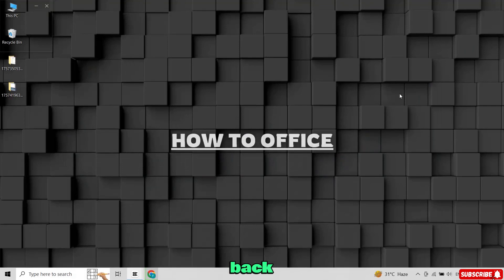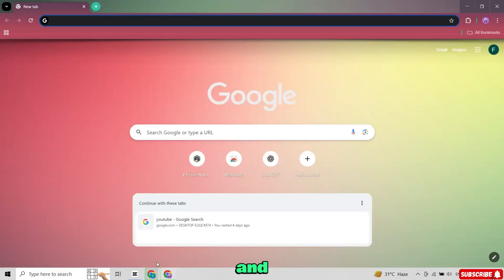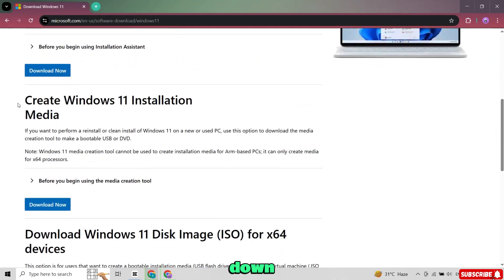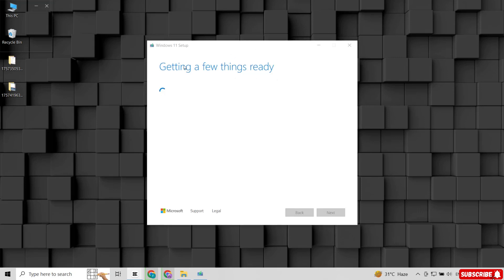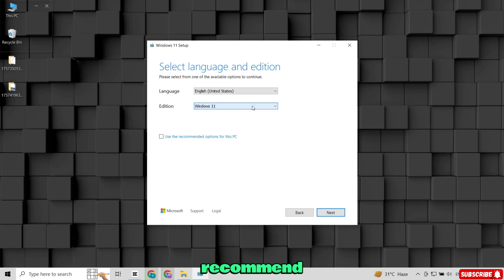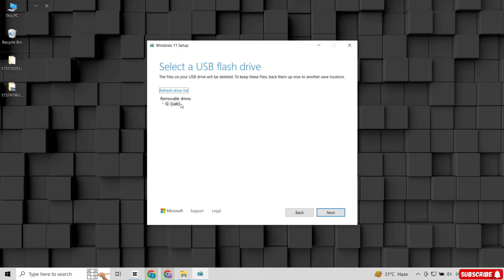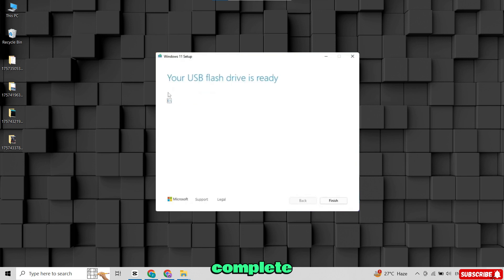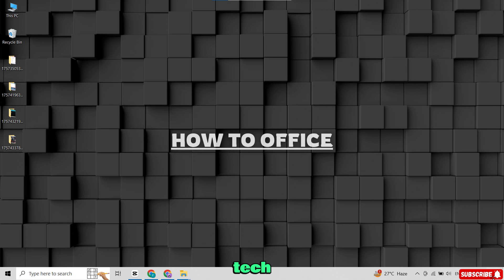How to Create a Windows 11 Bootable USB Flash Drive Using Media Creation Tool | Bootable Pen Drive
In this video, I’ll show you step by step how to create a Windows 11 bootable USB flash drive using the official Microsoft Media Creation Tool. A bootable pen drive is very useful if you want to install or reinstall Windows 11 on your PC or laptop, perform a clean installation, or fix system issues.

You don’t need any third-party software—just a USB drive with at least 8 GB of storage and a stable internet connection. I’ll guide you through downloading the Media Creation Tool, setting it up, and creating your bootable USB safely and easily.

Once the USB is ready, you can use it to install Windows 11 on any compatible computer.

This method is simple, official, and works on all supported PCs and laptops.

What is Windows 11 bootable USB?
A Windows 11 bootable USB is a USB flash drive that has been set up with the Windows 11 installation files in a way that your computer can boot from it.

Instead of just storing files like a regular USB, it acts like an installation disk. When you plug it into a PC and boot from it, the computer will load the
Windows 11 installer. From there, you can:
Install Windows 11 on a new PC or laptop
Reinstall Windows 11 if your system is corrupted or running slow
Perform a clean installation by formatting your drive
Troubleshoot or repair an existing Windows installation
Think of it as a digital replacement for the old Windows DVDs, but much faster and more convenient.